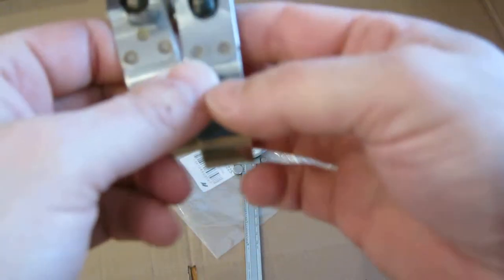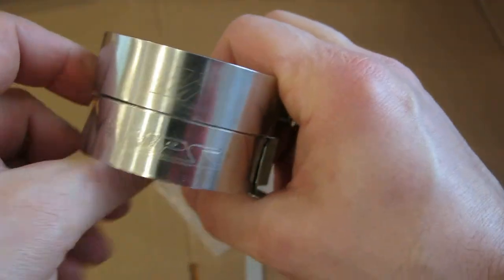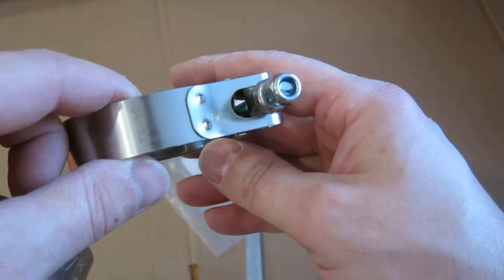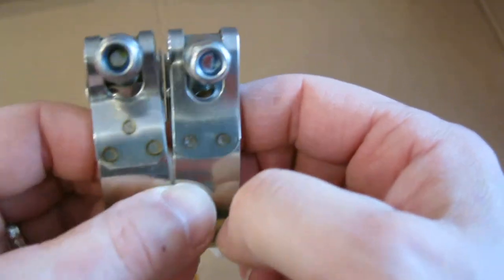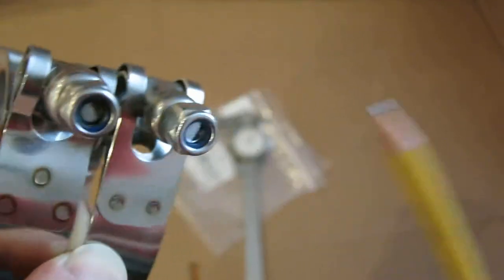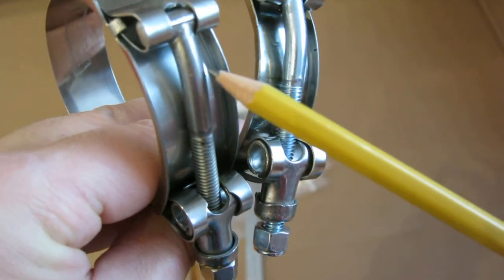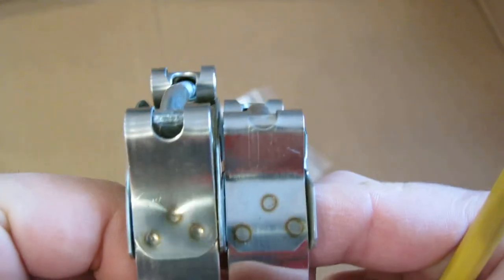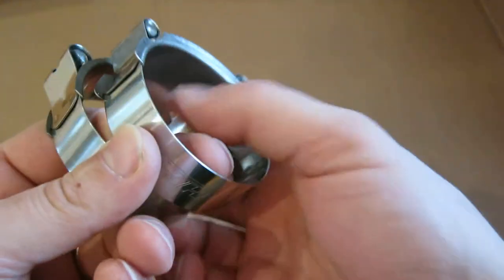Mishimoto vs HPS T Clamp Review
Review of the Mishimoto T clamps that come with a Silicon Intercooler Hose Kit versus HPS brand t-clamps